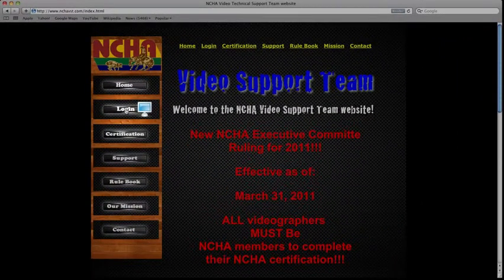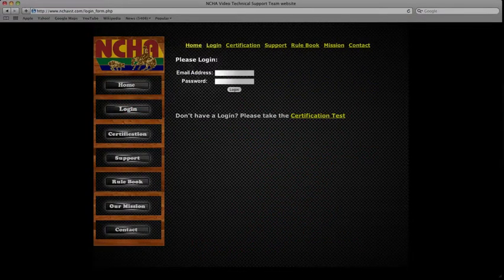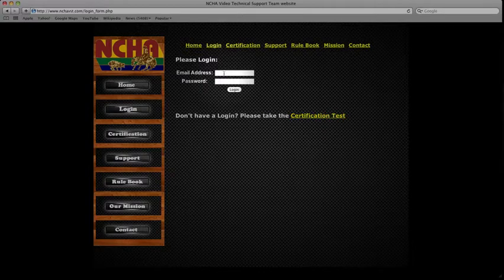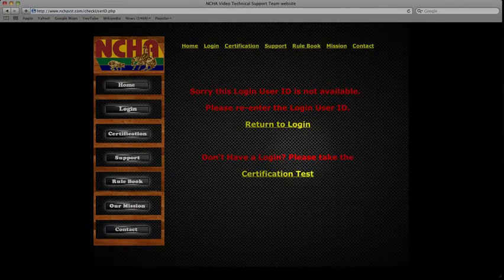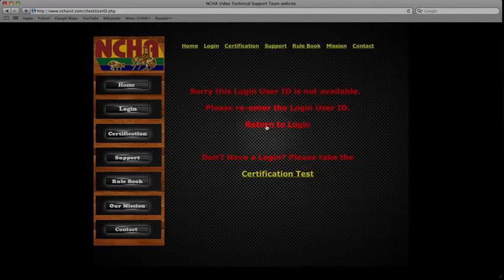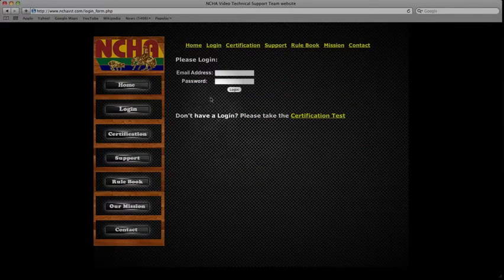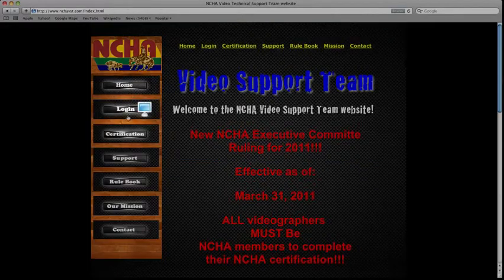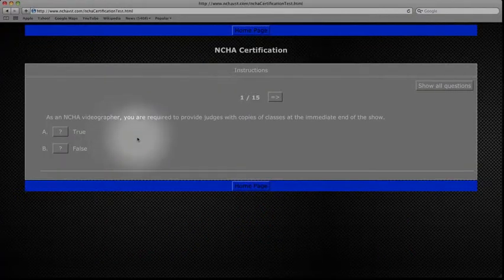NCHA Video Support Team Login Page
This training video series continues detailed explanations of the NCHA Video Support Team website.  This video talks about the Login page.